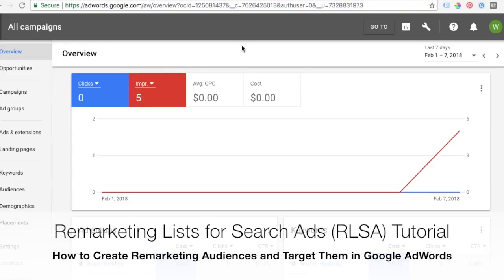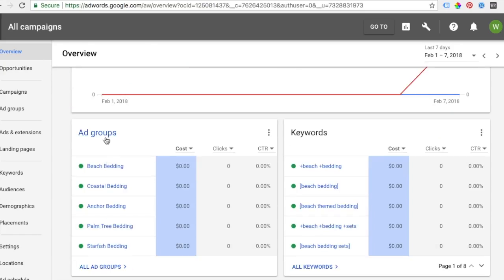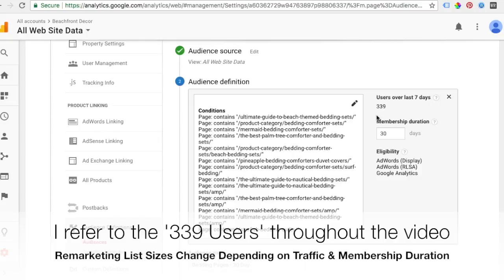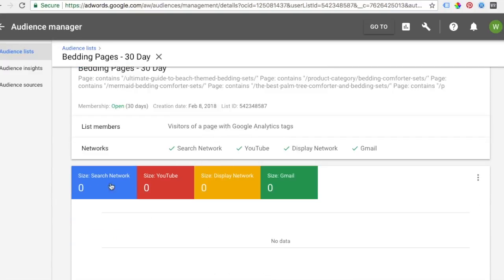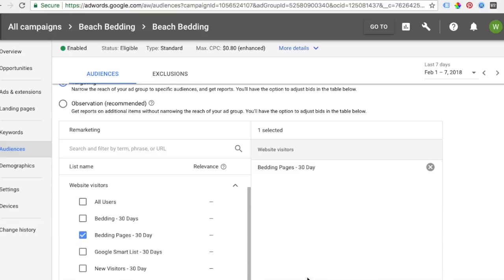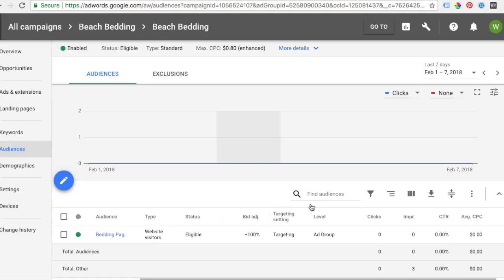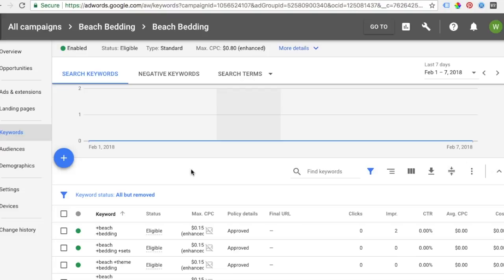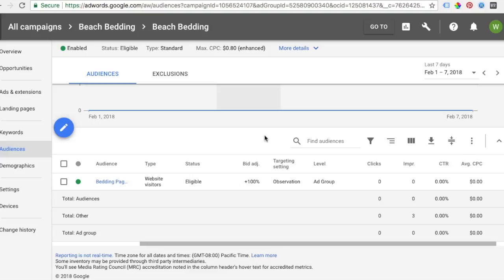Google AdWords Remarketing Lists For Search Ads (RLSA) Tutorial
Remarketing Lists for Search Ads aka RLSA are a great strategy for Google AdWords. Check out our Remarketing Lists for Search Ads Tutorial updated for 2017 and 2018. Our RLSA tutorial will help you get started so you can target Remarketing Lists with your own Google AdWords search campaigns.

What is RLSA?

Remarketing Lists for Search Ads (RLSA) are lists you can populate with website visitors and target through the Google AdWords search network. You can adjust your bids up or down for your Remarketing lists and increase your website conversions.

In our tutorial, we show you an example where we are targeting keywords and we build audiences who are likely to show the most interest in those keywords. That is the best way to help increase conversions and make sure customers convert with your website rather than a competitor. In addition, our Remarketing lists for search ads best practices will help you understand how to improve your business faster with PPC Advertising.

How to Set Up RLSA

First, you need a Google AdWords and Google Analytics accounts connected. You can to go Linked Accounts as you go to Google AdWords and Link your Google Analytics and Google AdWords accounts with ease. From there, you go to Google Analytics admin screen, audience definitions, and audiences. You can create a new Audience for your Remarketing List and then publish it to your Google AdWords account. You can to go Audience Manager in Google AdWords to see all of the Remarketing Lists you have that are eligible for the Google Display Network, Google Search Network, and YouTube.

You need to have populated lists through your Google AdWords audience manager in order to target them on the search network. We recommend a minimum of a 100 person list, which still might be too small.

After you have created your Google AdWords campaign, you can go to your Campaign or Ad Group and add Audiences for targeting. You have two options, Remarketing Lists for Search Ads (RLSA) targeting or Remarketing Lists for Search Ads (RLSA) observation. We recommend Observation unless you have large Remarketing audiences, which would make more sense for Targeting.